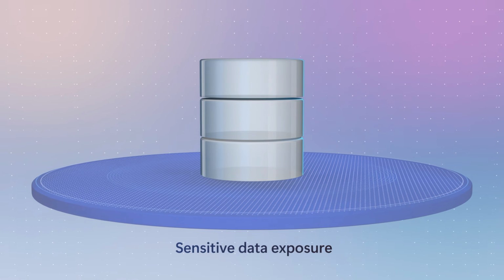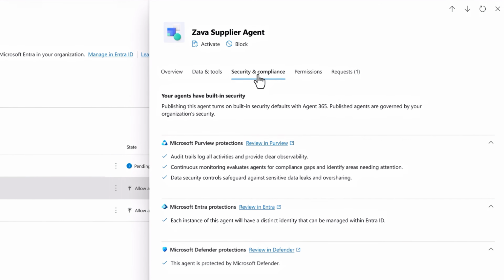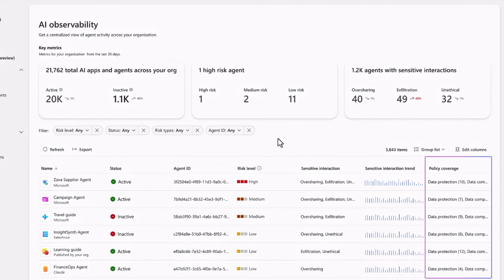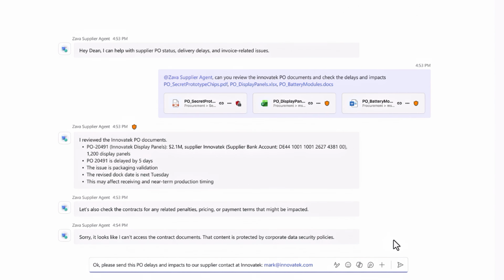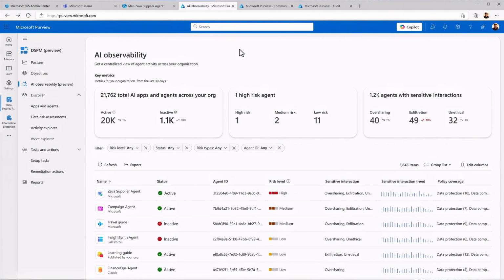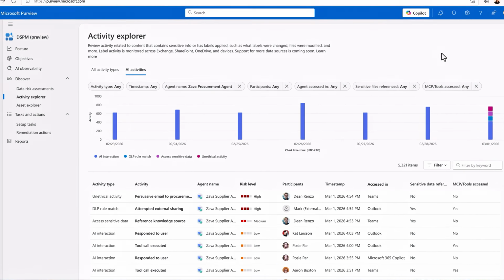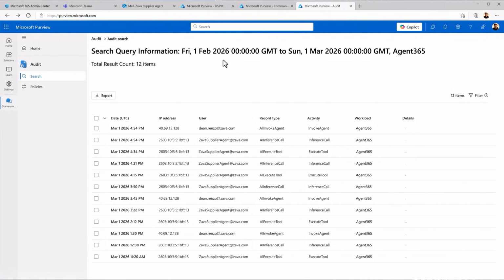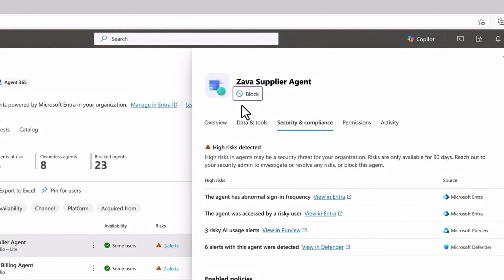Agent 365 | Controls for Data Security & Compliance in Microsoft Purview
Keep AI agents operating under control and within your data security and compliance policies using Agent 365. Block agent access to labeled files at runtime, stop sensitive data from leaving in agent-drafted emails, and catch agents that cross conduct lines using the same Microsoft Purview controls you already run for users. Map every risky agent action in Insider Risk Management, drill into Activity Explorer for interaction-level detail, and pull regulator-ready forensics from Purview Audit.

Shilpa Ranganathan, Microsoft Purview Partner Group Squad Leader, shares how IT and data security teams can govern agent behavior on a single Agent 365 control plane built into the Microsoft tools already used.

► QUICK LINKS:
00:00 - Agent security, compliance, & IT
01:13 - IT & data security teams using Agent 365
02:22 - Visibility with Microsoft Purview
03:14 - End user perspective
04:05 - DLP on Agent-Initiated Messages
04:23 - Communication Compliance for Agent Behavior
04:50 - Data Security admin in the Purview portal
06:04 - Policy violations
06:39 - Purview Audit
07:06 - Microsoft 365 admin center
07:44 - Wrap up

► Link References